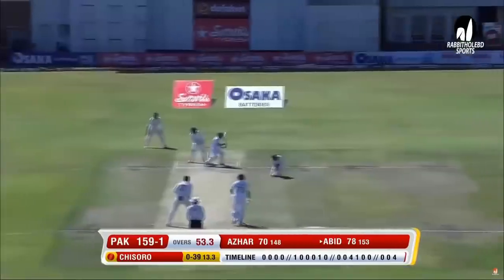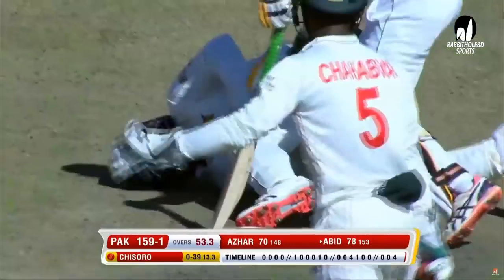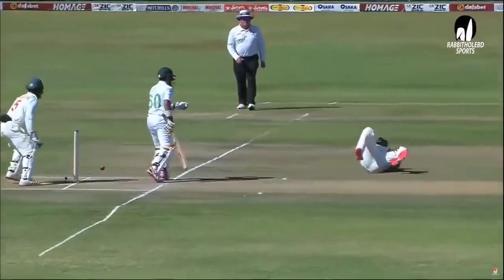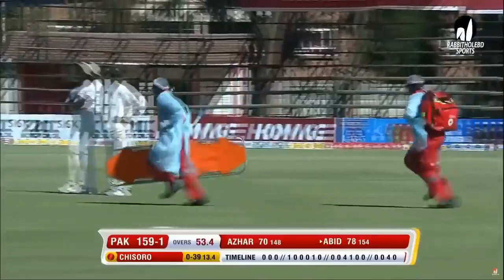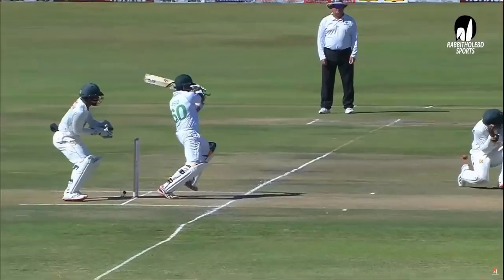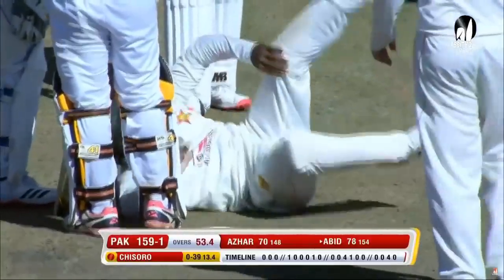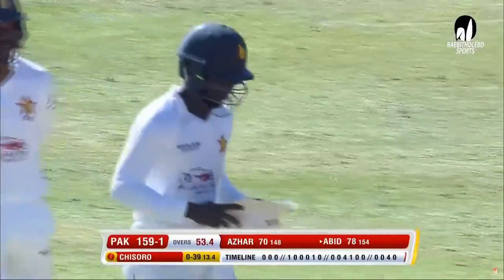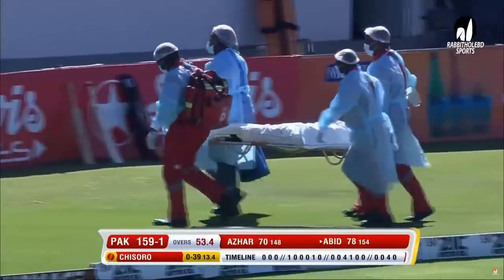Roy kaia! is in severe pain after being hit by a ball on Abid's shot